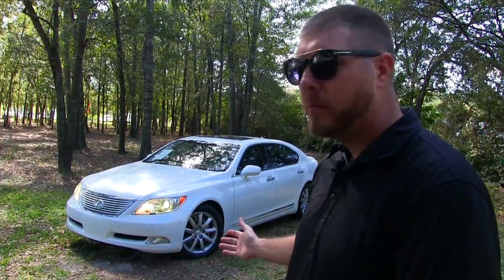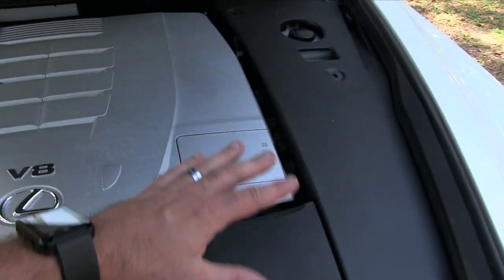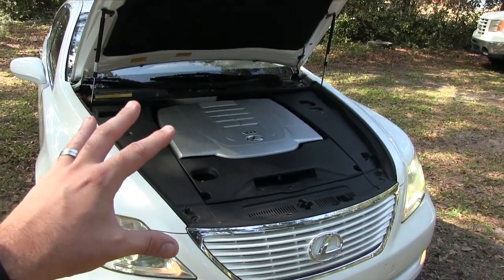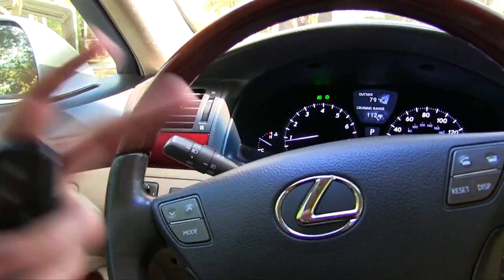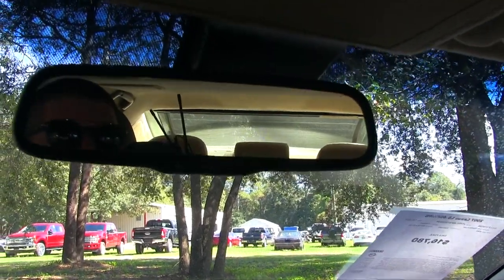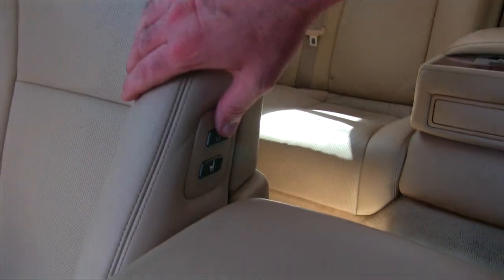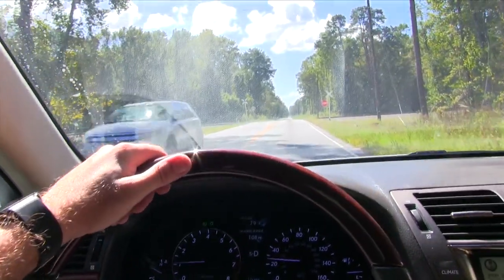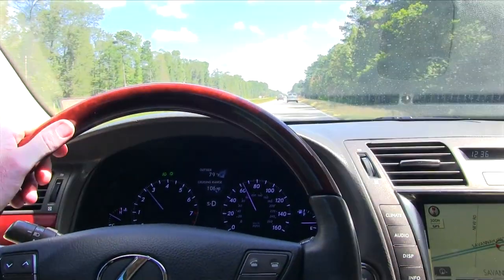Here's a Tour of this $70,000 2007 Lexus LS460 LWB - 10 Years Later Review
Its 10 years later and this 2007 Lexus LS460 is still a great car. Today I'll be doing a review of this amazing luxury vehicle from the Exterior to Interior and I'll take it for a test drive! P.S in this video I might even jump into the trunk lol!
If your interested in buying this car since its for sale here's my Condition Report Video with Pricing and Mileage of this car!